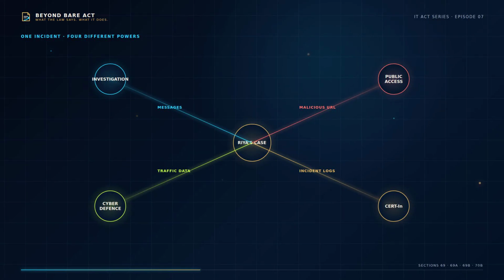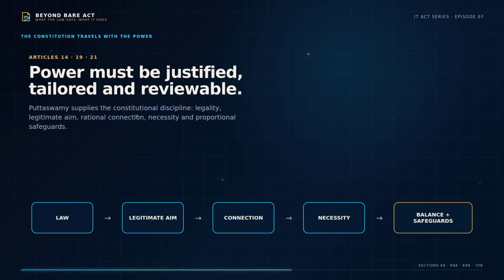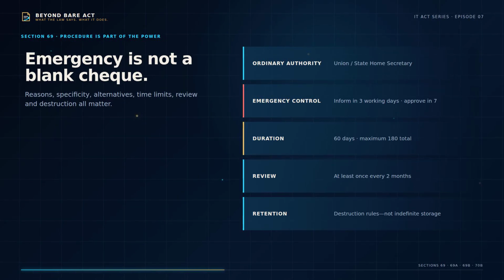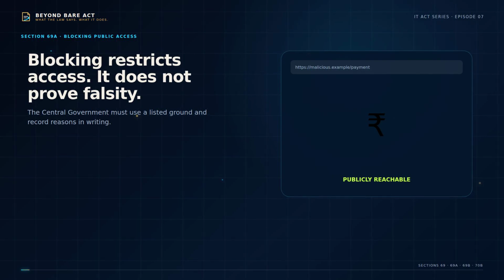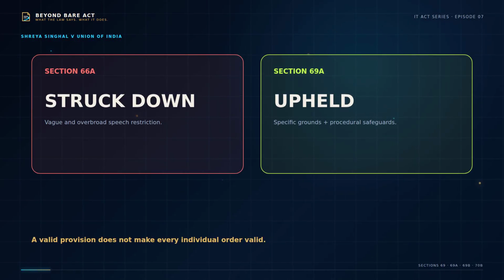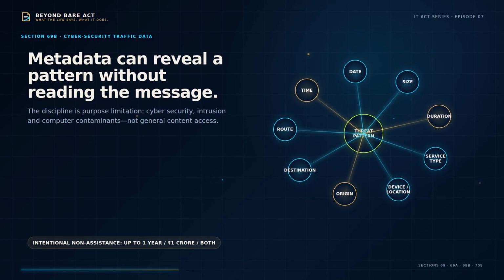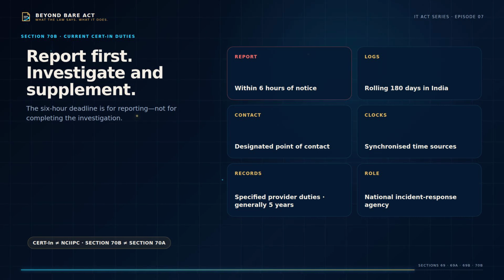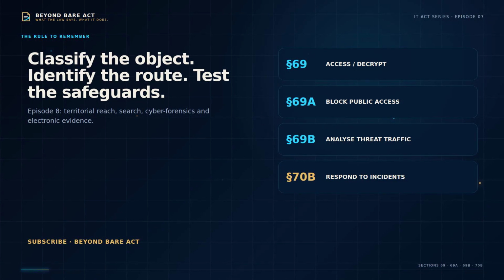Can the Government Intercept or Block Online Information? | IT Act Episode 7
Can the Government read a private message, block a webpage, analyse network traffic, or demand cyber-incident logs? These actions are often described as one idea—“surveillance”—but Indian law separates them into distinct powers with different objects, grounds, authorities and safeguards.

Episode 7 of Beyond Bare Act explains Sections 69, 69A, 69B and 70B of the Information Technology Act, 2000 in plain language. Using Riya’s continuing case, we examine interception, monitoring and decryption; public-access blocking; cyber-security traffic data; CERT-In incident response; emergency procedures; duration and review; encryption; and the constitutional tests under Articles 14, 19 and 21.

The episode also explains the correct holdings of PUCL, Justice K. S. Puttaswamy, Shreya Singhal, the Pegasus proceedings and Anuradha Bhasin. It distinguishes Section 69A blocking from the Section 79/Rule 3 actual-knowledge route and from a telecom-service suspension under the Telecommunications Act, 2023 and the 2024 Rules.

Current through 4 August 2026. Primary sources are listed below.

This video is for legal education and general information.

Chapters

00:00 One incident, four State actions
01:10 Why this topic matters
02:00 The four-power map
03:27 The Constitution travels with the power
04:21 Section 69: interception, monitoring and decryption
06:09 Who may order it, and for how long?
08:14 Assistance, encryption and technical capability
09:17 PUCL, Puttaswamy and the Pegasus proceedings
10:29 Section 69A: blocking public access
11:48 The 2009 Blocking Rules
13:42 Why Section 69A survived in Shreya Singhal
14:34 Three routes students often confuse
16:26 Section 69B: cyber-security traffic data
18:16 Section 70B and current CERT-In duties
20:44 Applying all four powers to Riya’s case
22:33 The ten-question exam and practice method
23:39 The rule to remember + Episode 8

Primary sources